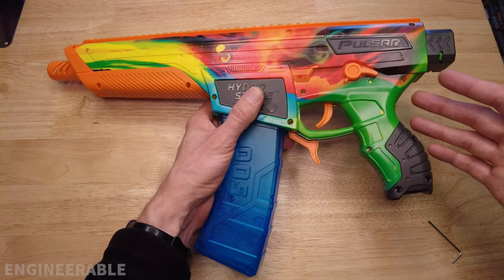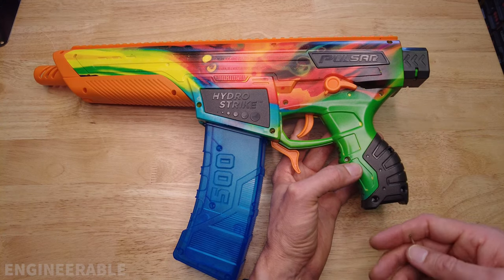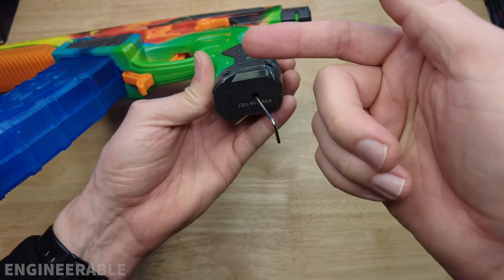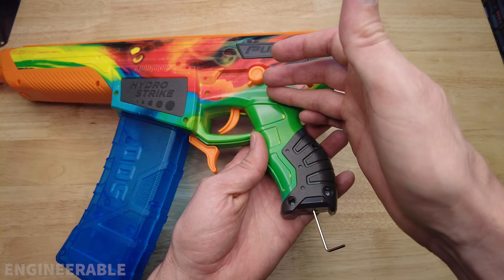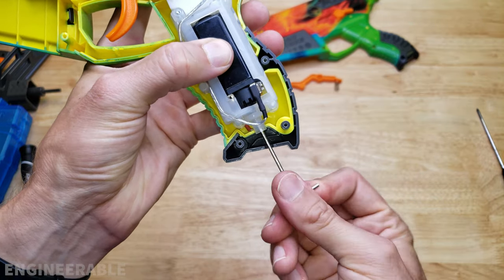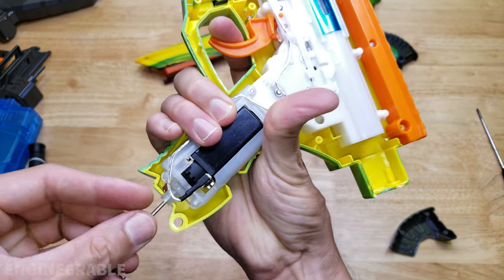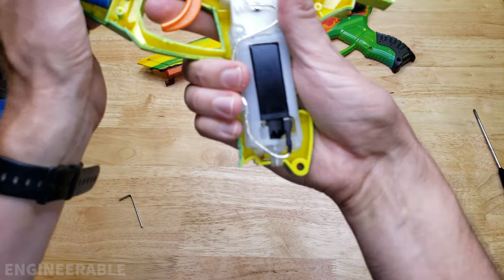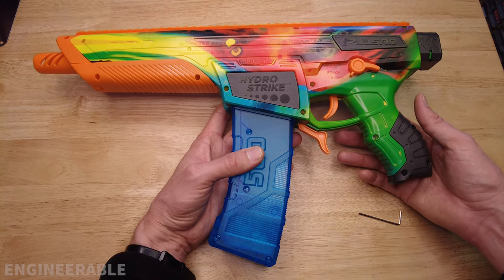How To ADJUST THE MOTOR on HYDRO STRIKE PULSAR PRO Gel Blaster & Fix Whining Sound (stripped gear)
How to fine tune your Hydro Strike Pulsar Pro motor.
The motor has an adjustment feature to change the engagement of the motor pinion gear to the bevel gear. It's important that this is properly adjusted for long gear and motor life. This also makes it possible to fix a lightly stripped bevel gear (makes a high pitched whining sound and doesn't shoot).

▶ Hydro Strike Pulsar Pro or from Walmart.com

▼ Pulsar Pro Video Chapters:

The new gel blaster from the brand behind the DART ZONE Nerf-style foam blasters.

CAUTION! - Hydro Strike Pulsar Pro and other Gel Blasters should be treated as weapons and should not be used in public or areas where someone who is not part of the game can be hit. The police will charge you with assault with a weapon. There have been multiple instances in the news of people (mainly teens) being charged with crimes for shooting unsuspecting people in public. The gel ball projectiles can cause permanent injury to unprotected eyes and face.